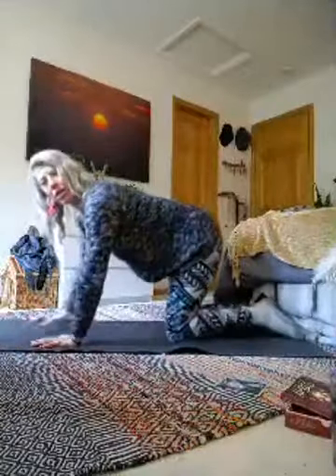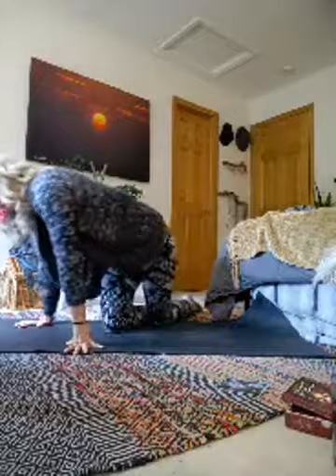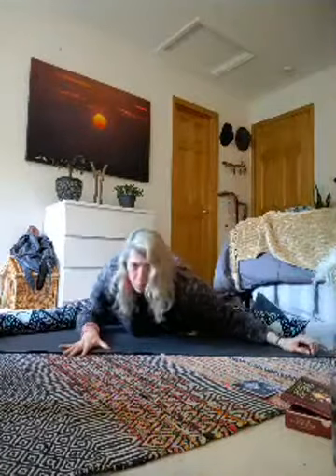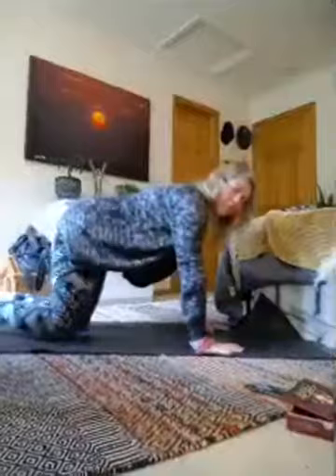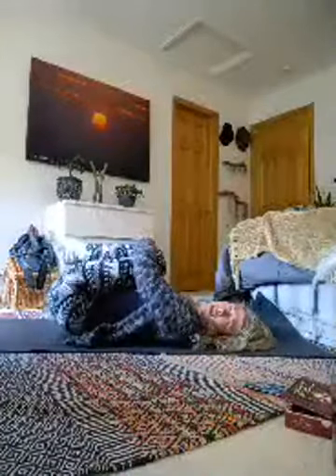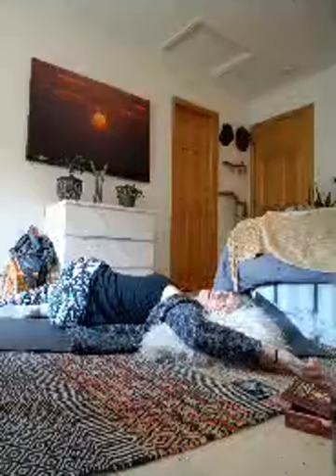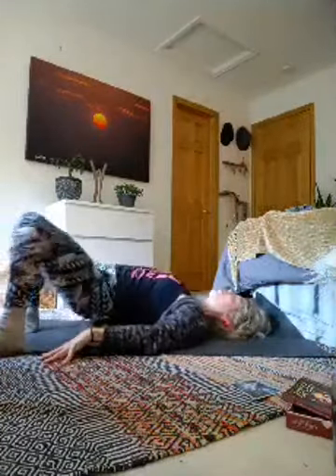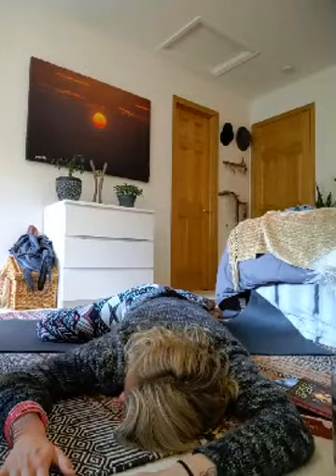Restorative Yoga Flow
Gentle Stretching
Deep Relaxation

Please feel free to jump into this class at any time! This is an all-levels class intended for Stress Management.

There is no equipment required, but if you have a couple of blankets or pillows grab them, and let's get started :-)

This is a pay-what-you-can class, and if you can't afford anything, please consider offering a prayer, blessing, or shout-out!

Love YOU!!!